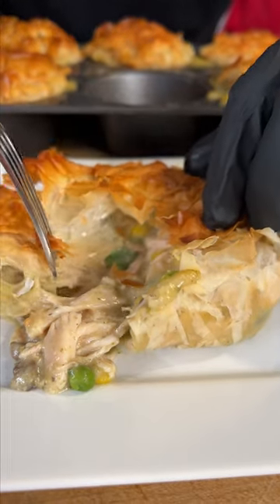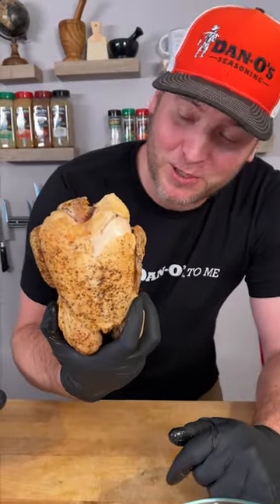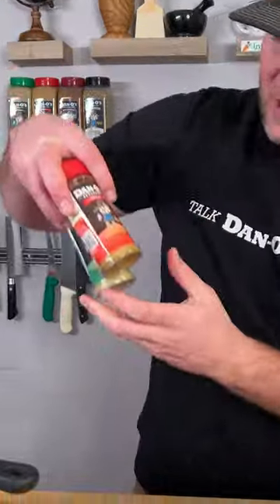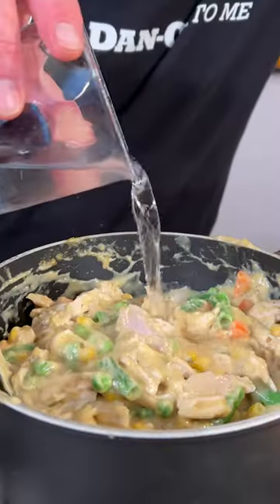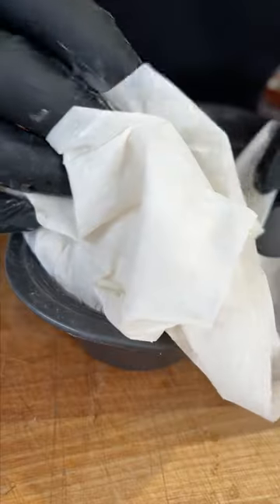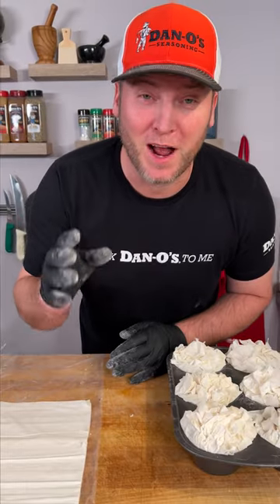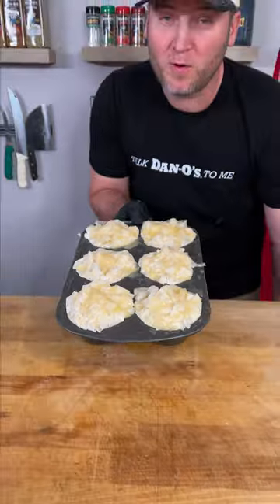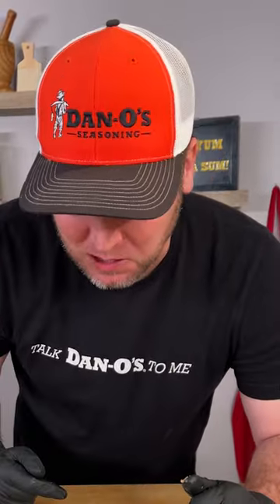Ya Don't Know Til Ya Dan-O: Chicken Pot Pie Bites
These chicken pot pie bites are the bomb!🍗 🥧💣